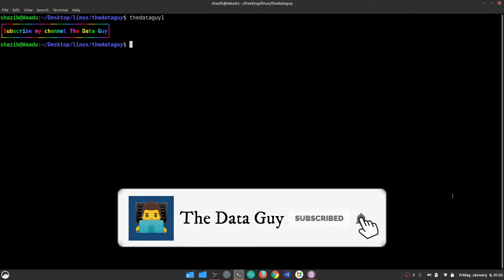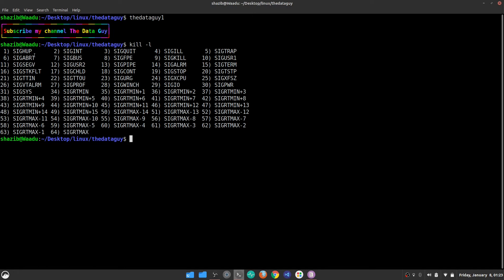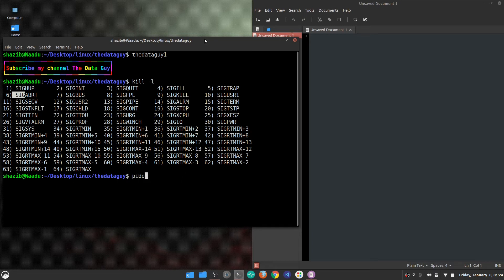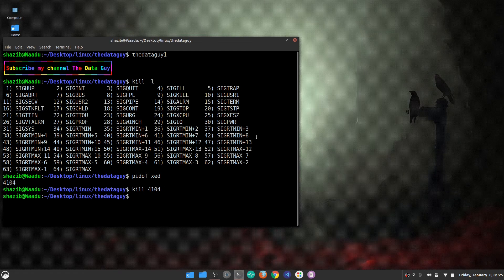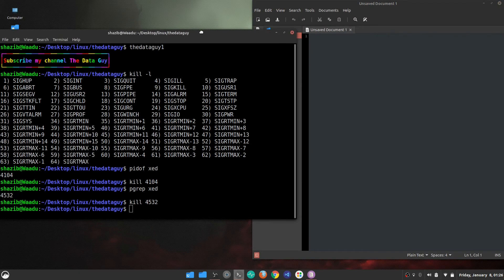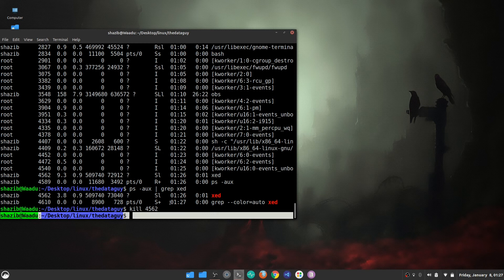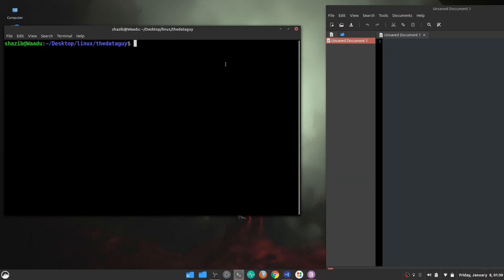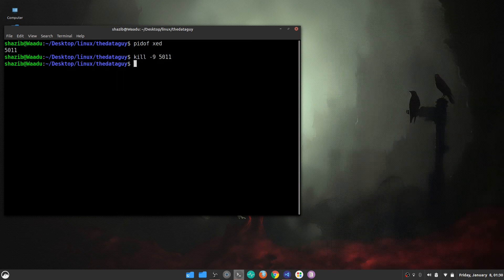Kill process manually using kill command | Linux commands part 9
On Linux and Unix-like operating system , kill command is used as a method to kill or terminate the processes manually , kill command sends a signal to a process which terminate the process
grep stands for Global Regular Expression Printer.
in this video, we'll see a number of examples that will help us to understand kill command.

🎵 Track Info:
Title: Fragments by Nomyn
Genre and Mood: Ambient + Calm